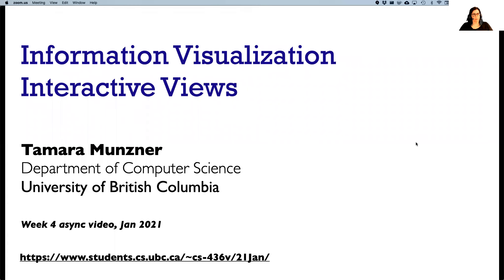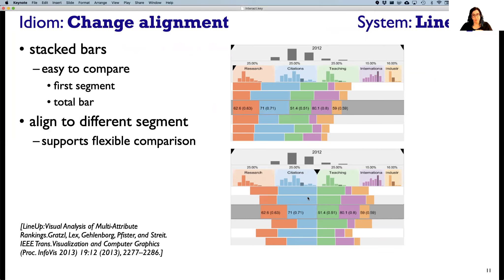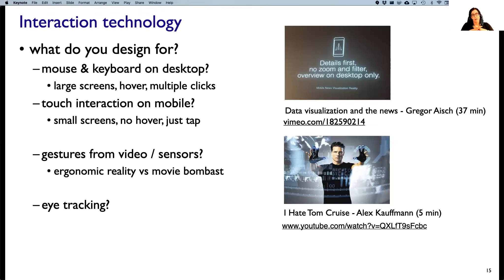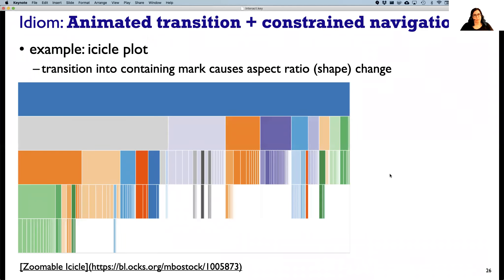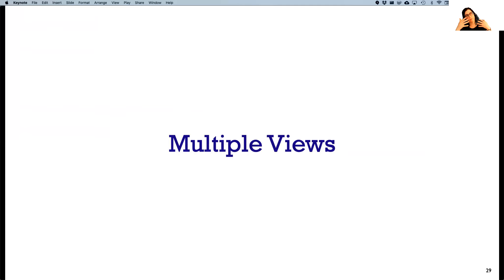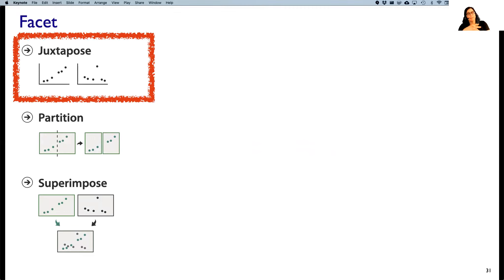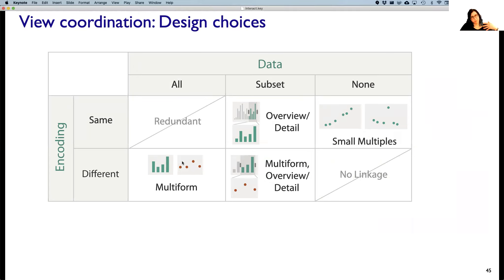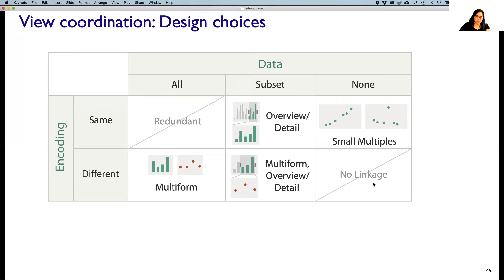Interactive Views (CPSC 436V: InfoVis, Jan 2021)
Interactive Views video lecture
Week 4 of UBC CPSC 436V: Information Visualization, Jan 2021